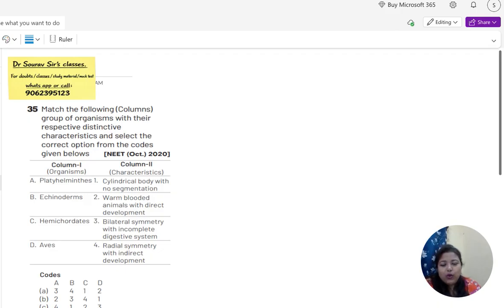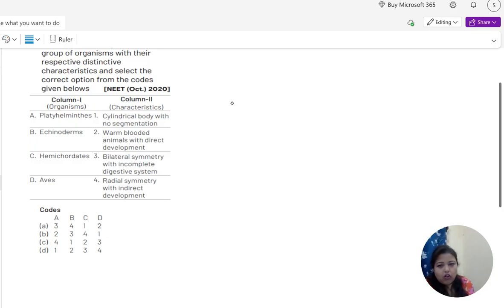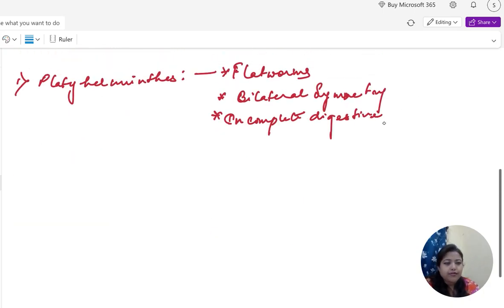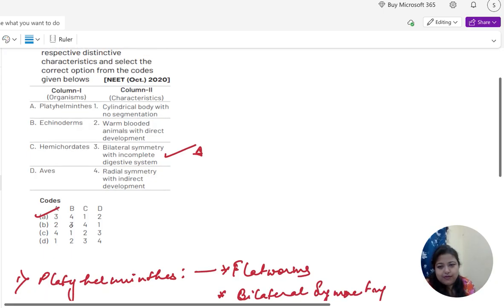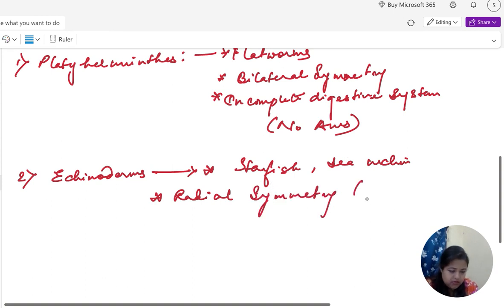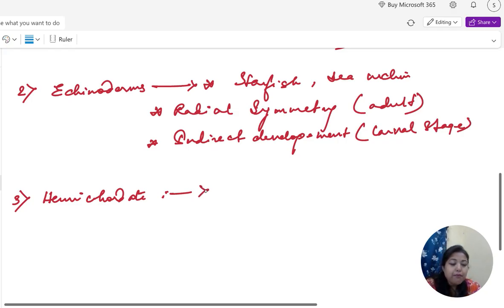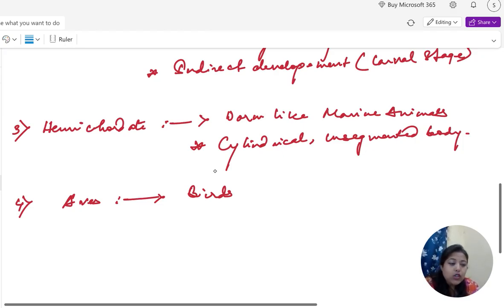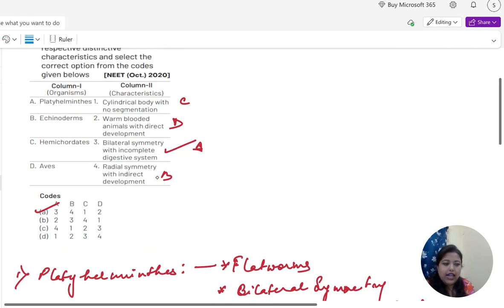NEET Biology Previous Year Questions | Quick Method & Key Idea Explained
Prepare smartly for NEET UG Biology with this comprehensive video on Previous Year Question Papers (PYQs). In this session, we break down important NEET Biology PYQs, explain concepts in a simple and exam-oriented manner, and show you how to approach questions efficiently to maximize your score in the exam.
Biology is the most scoring subject in NEET UG and carries the highest weightage. Practicing previous year questions is one of the most powerful strategies to understand the exam pattern, frequently asked concepts, and important chapters. This video will help you strengthen your preparation by combining concept clarity with practical problem-solving techniques.
In this video, you will learn:
Detailed explanation of NEET UG Biology previous year questions
Concept-based approach for Class 11 and Class 12 Biology
Identification of important and repeated questions
Smart tricks to solve MCQs quickly and accurately
Time management strategies during the exam
Why should you practice NEET Biology PYQs regularly?
Previous year questions give you a clear idea about the exam trend and help you focus on high-yield topics. By solving these questions, you can improve your accuracy, boost your confidence, and develop a strong understanding of the subject. It also helps you revise the entire syllabus effectively in less time and improves retention power.
This video is perfect for:
Students preparing for medical entrance exams
Class 11 and Class 12 Biology students
Droppers aiming to improve their rank
Students looking for quick and effective revision
We have simplified complex Biology concepts into easy explanations so that you can understand and remember them better. The solutions provided are structured in a way that helps you think logically and apply concepts correctly in the exam. This improves both speed and accuracy.
To get the best results, watch the video carefully, pause and solve the questions yourself, and then compare your answers with the solutions. Consistent practice along with proper revision is the key to cracking NEET with a high score and securing a top rank.
Biology chapter-wise lectures
Full syllabus revision sessions
Previous year question paper discussions
Mock tests and practice sets
Strategy and motivation for NEET aspirants
Stay consistent with your preparation and keep practicing daily. With the right guidance and dedication, you can achieve your dream of becoming a doctor. Keep learning, keep improving, and stay focused on your goal.